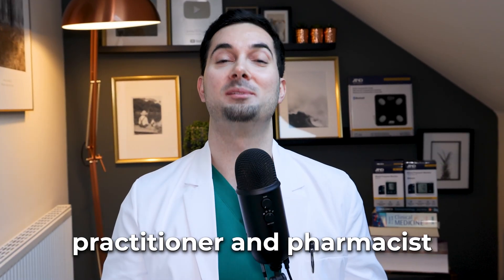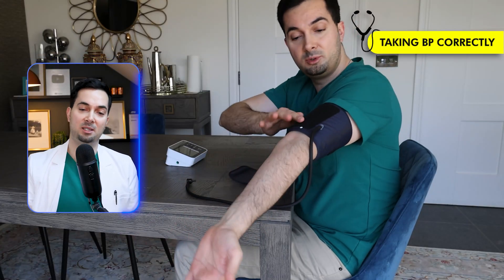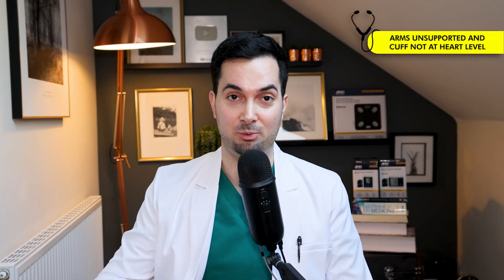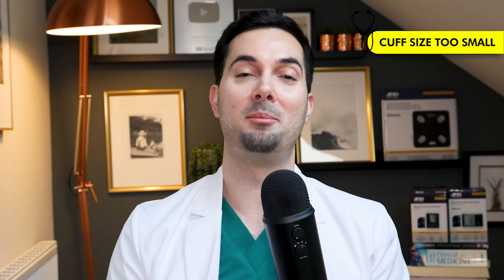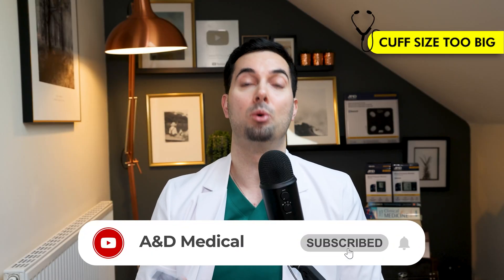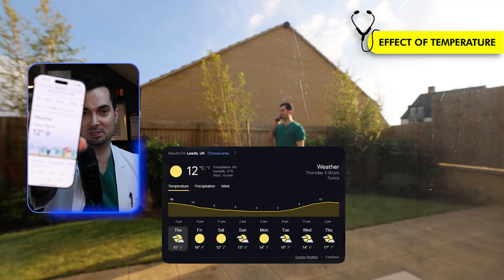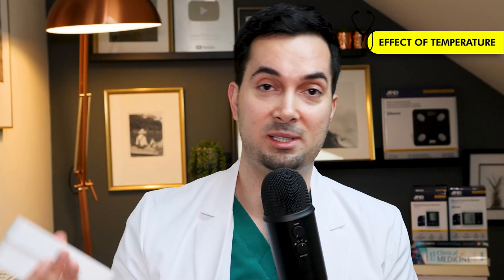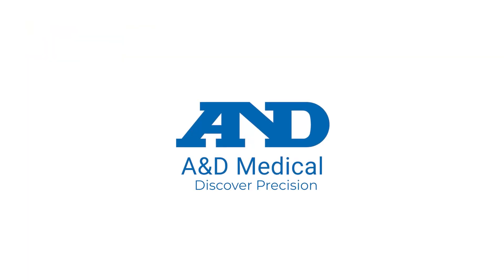5 Mistakes measuring your blood pressure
Learn 5 more blood pressure measurement mistakes in this medical video with scientific tests using a blood pressure monitor!

MISTAKES MEASURING BLOOD PRESSURE:
Inaccurate blood pressure readings can result from using the wrong cuff size, measuring over clothing, or in hot or cold temperatures. For best results, use the right cuff, place it on bare skin, and measure in a room with constant temperature.

A&D HEART TRACK APP:
Download our free A&D Heart Track app from the Apple App Store or Google Play. It’s been designed by doctors to help you collect and manage your blood pressure readings along with other health metrics like your weight, oxygen saturation to follow trends over time and help your medical provider best manage your care as you're also able to link your readings directly to them.

0:00 Intro
1:05 30 Minute Rule
3:12 Unsupported Test
4:30 Cuff Size Small Test
6:13 Cuff Size Big Test
7:30 Over Clothes Test
8:33 Temperature Test
10:41 Validated Device Listing

Monthly Live Show: First Thursday - 8 AM PST

United States

The Author does not provide any medical advice on the Site. Accessing, viewing, reading or otherwise using this content does NOT create a physician patient relationship between you and it’s author. Providing personal or medical information to the Principal author does not create a physician patient relationship between you and the Principal author or authors. Nothing contained in this video or it’s description is intended to establish a physician patient relationship, to replace the services of a trained physician or health care professional, or otherwise to be a substitute for professional medical advice, diagnosis, or treatment. You should consult a licensed physician or appropriately credentialed healthcare worker in your community in all matters relating to your health.

About this video: Searching blood pressure measurement mistakes? In this video, Advanced Medical Practitioner Abraham Jacobson Khodadi, MPharm(Hons)IPresc MScACP shares this medical video with 5 more scientific tests to use blood pressure monitor!